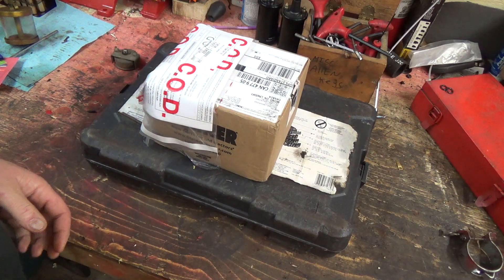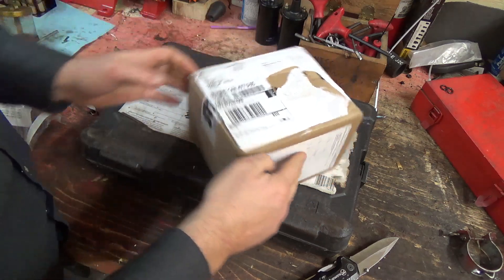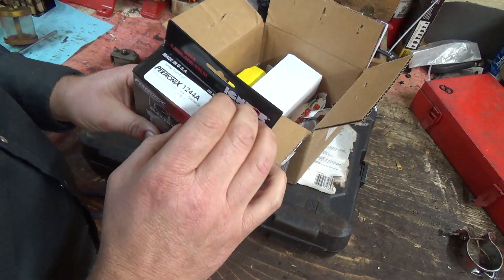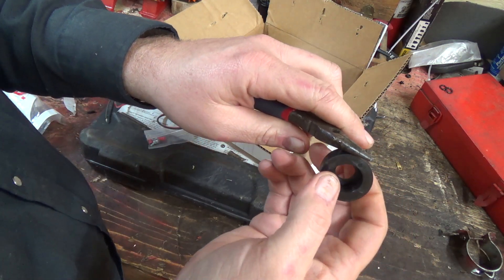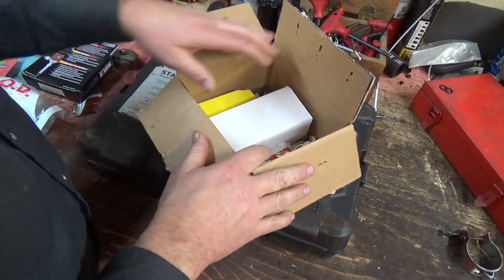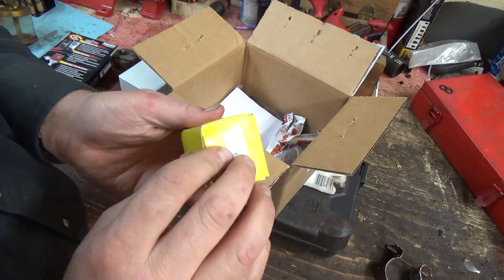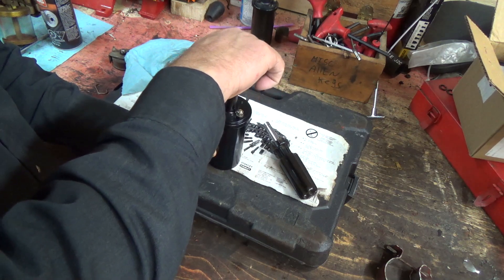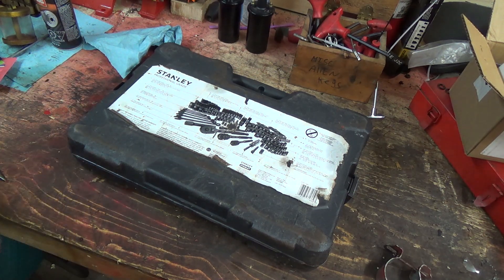Let's take a look at the CORRECT components for the ignition for the Ford 800..It was all wrong